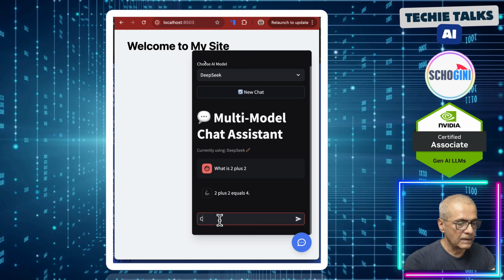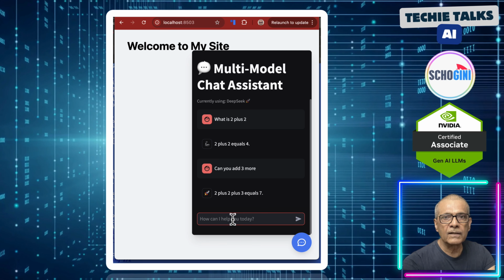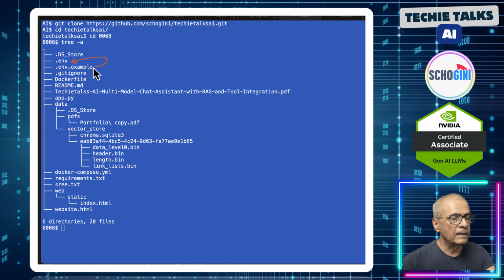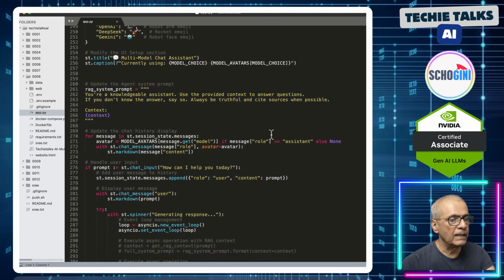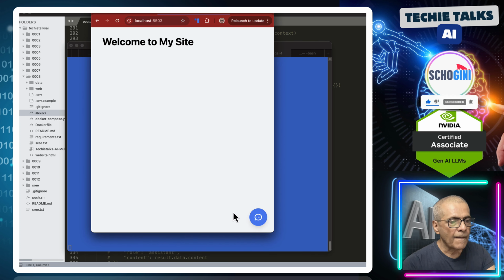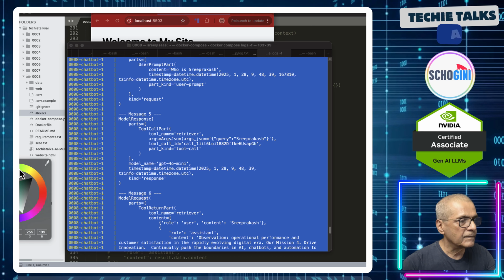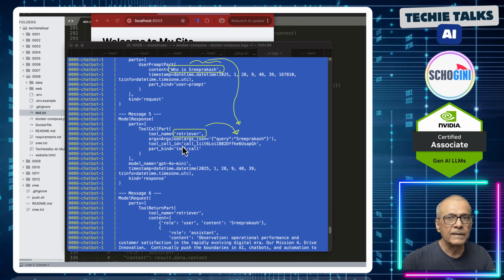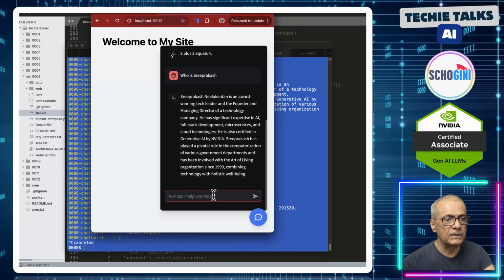P7 Agentic RAG + AI Chatbot Streamlit: DeepSeek and PydanticAI Tutorial 2025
Welcome to Techietalks AI!
In this tutorial, we’ll show you how to build an enhanced AI-powered chat assistant using Streamlit, DeepSeek API, and Pydantic_AI. Learn how to create a conversational AI that answers questions concisely, maintains chat history, and includes a "New Chat" button to reset the conversation and start fresh.

What You’ll Learn:
✅ How to integrate DeepSeek API for AI-powered conversations
✅ Build a user-friendly interface with Streamlit
✅ Implement chat history for contextual understanding
✅ Add a "New Chat" button to reset conversations
✅ Deploy your AI chat assistant

Need Professional AI Solutions?
Transform your business with Schogini’s AI consultancy! We specialize in custom AI solutions, workflow automation, and generative AI tools.

“For enterprise-grade AI solutions, check out Schogini’s NVIDIA-certified services in the description!”